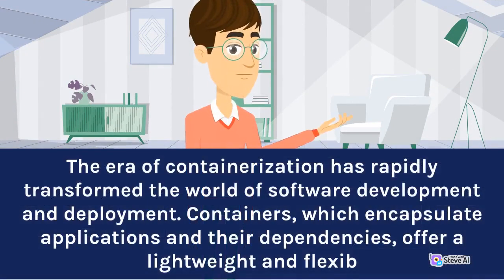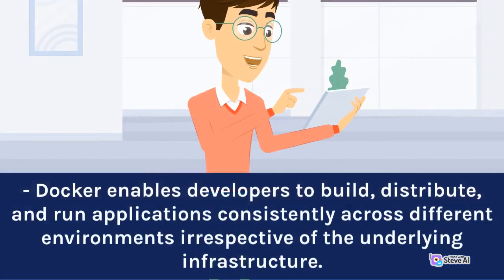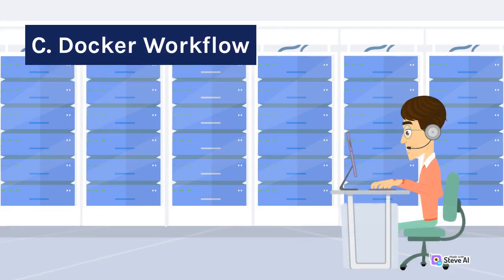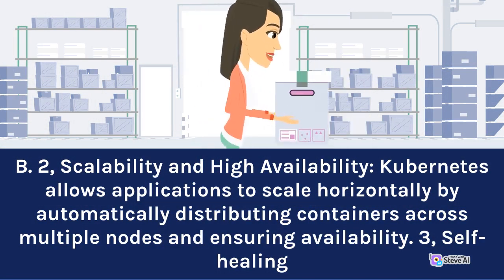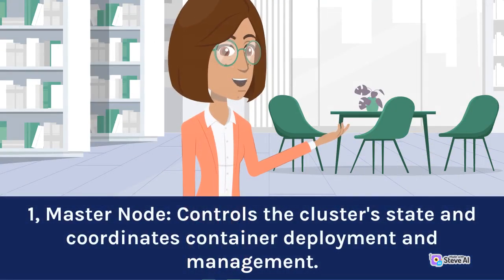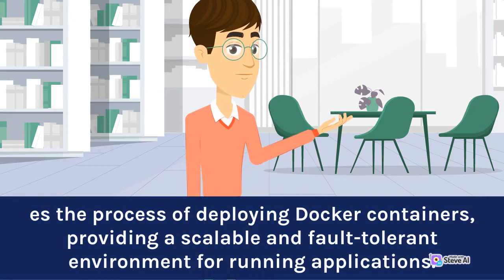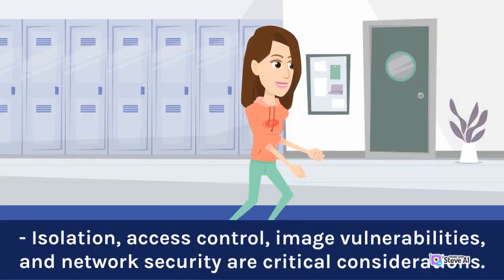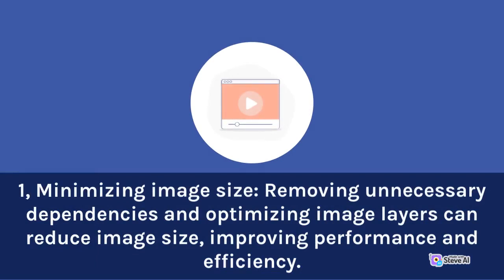Working with Containers | Docker and Kubernetes | Learn Docker and Kubernetes | BB Science 13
Working with Containers
Docker and Kubernetes
Learn Docker and Kubernetes
BB Science 13
From the mysteries of the universe to the wonders of artificial intelligence, we bring you engaging and informative content that explores the realms of physics, biology, chemistry, and more. Our videos feature interviews with leading scientists, demonstrations of futuristic technologies, and thought-provoking discussions on the ethical implications of scientific breakthroughs.